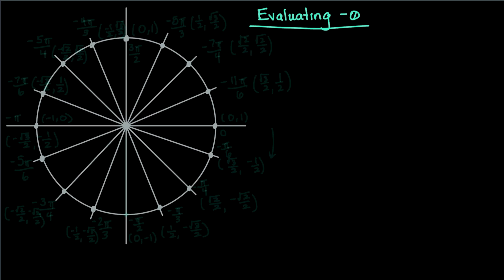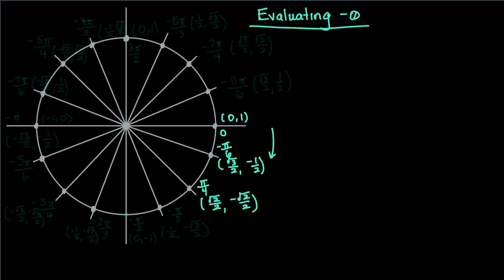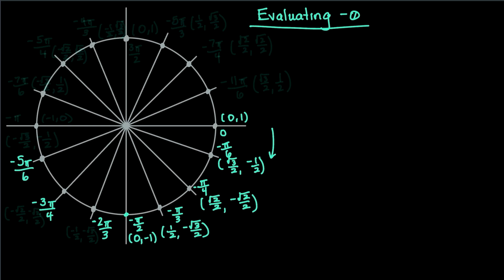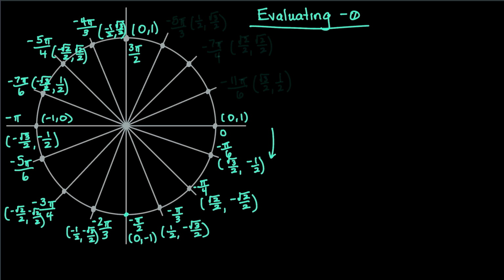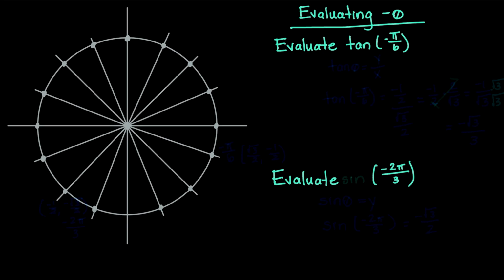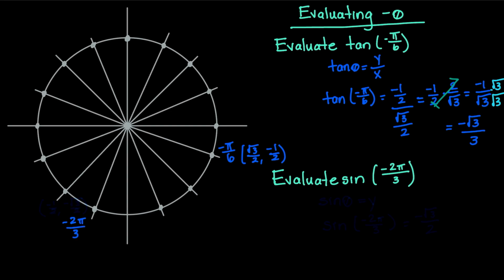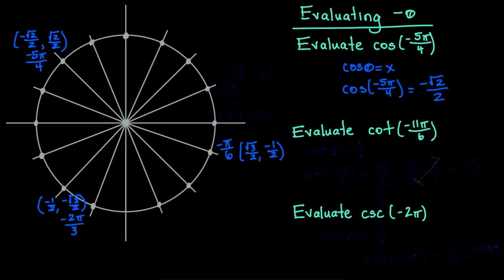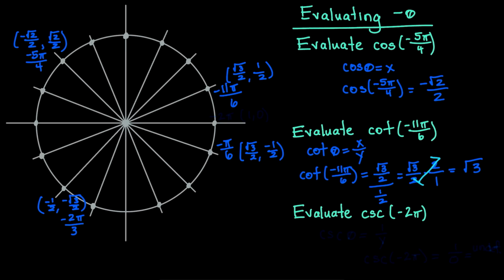Part 3...Evaluating Trigonomatric Functions with the Unit Circle (Negative Theta)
In this conversation, we discuss how to evaluate trigonometric functions using the unit circle when theta is negative. Essential for precalculus, calculus, SAT, and ACT practive.